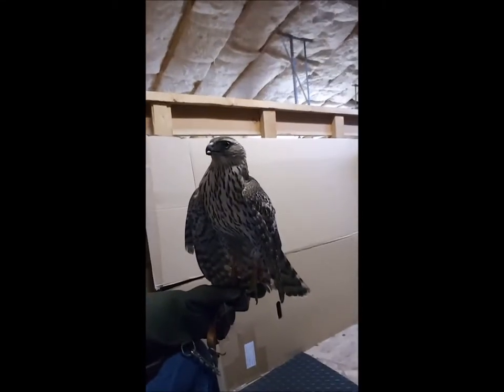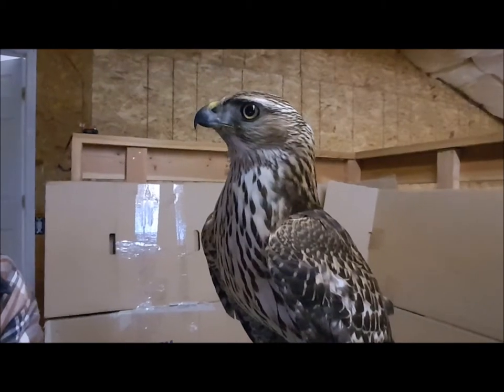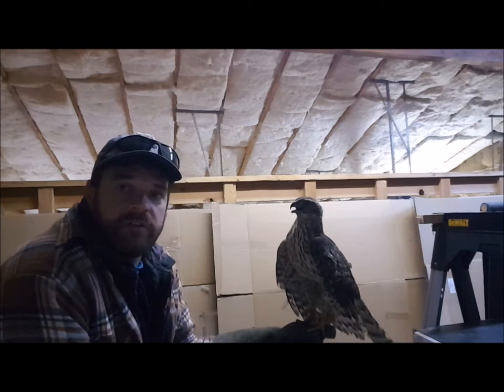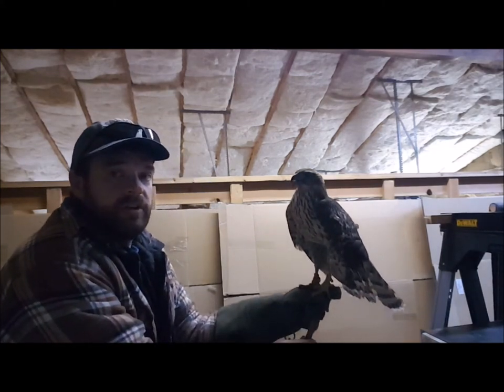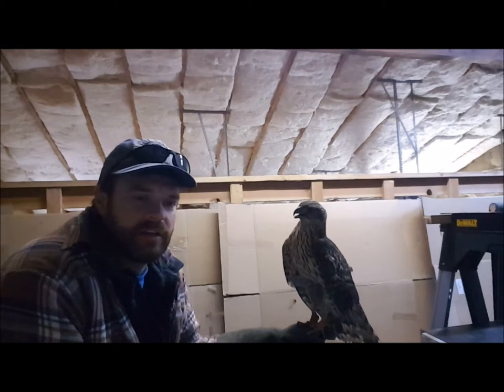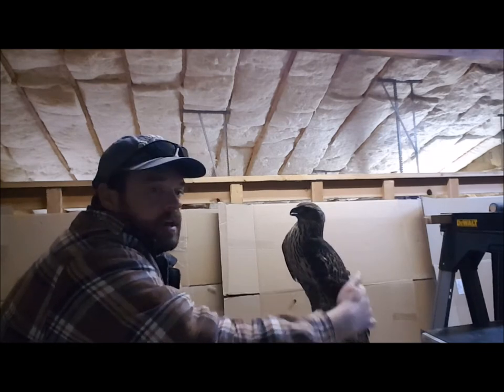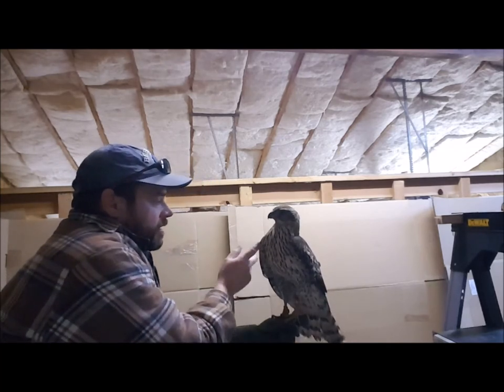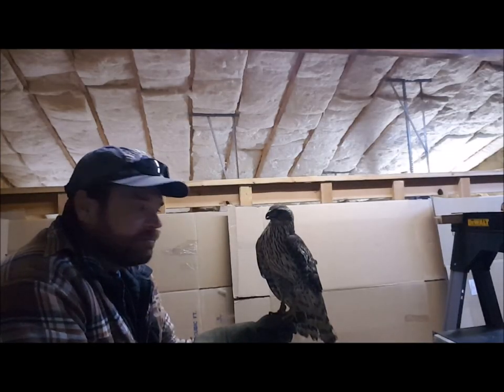Hooch - a male juvenile Goshawk - training - (See description for a link to his release video.)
A short video of me working with Hooch a juvenile male Goshawk.  A bit of info about Goshawks and a bit about the process manning (training for handling) them.